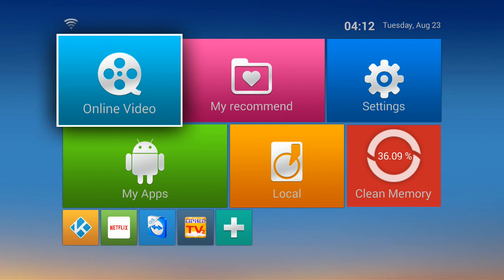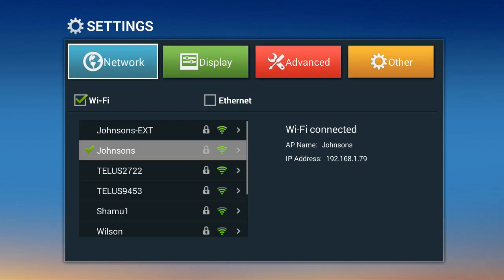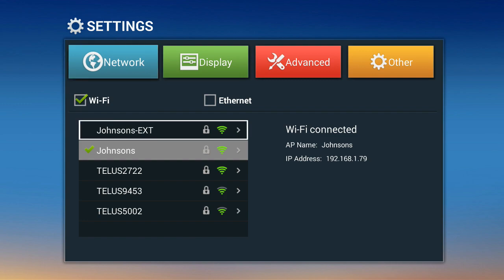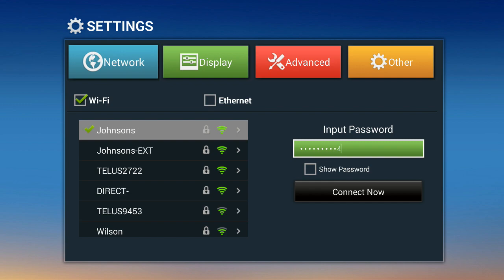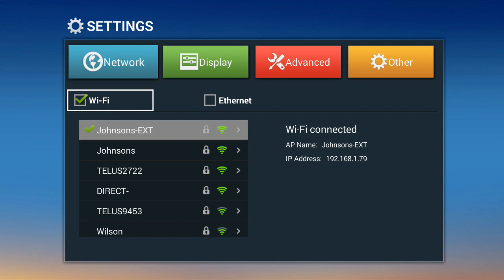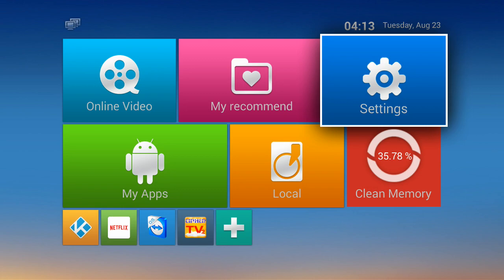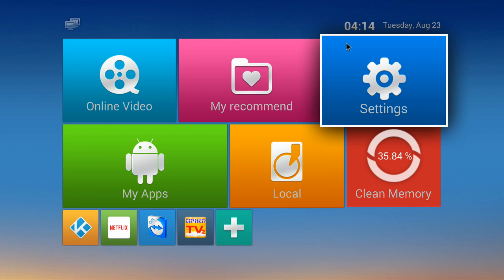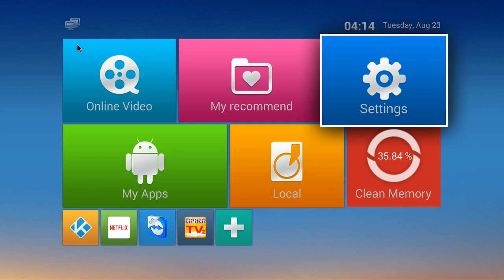Setting up your Android box - Connect to the Internet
This short video demonstrates how to connect your Android box to the internet